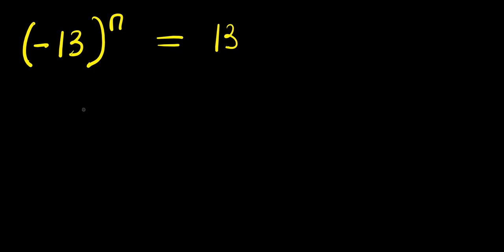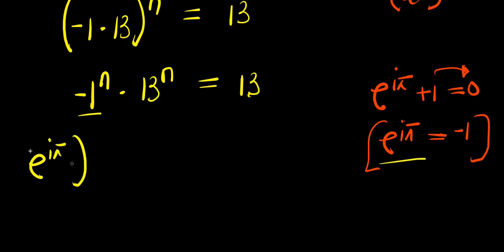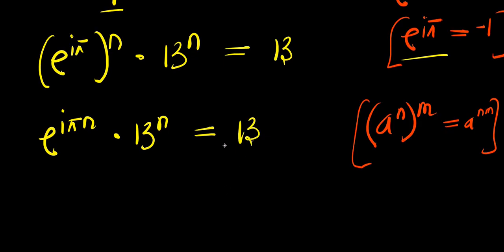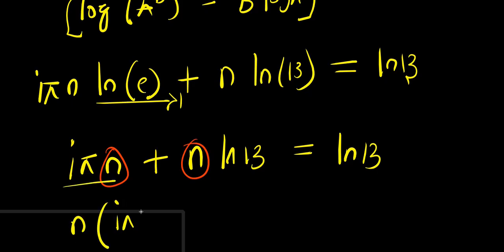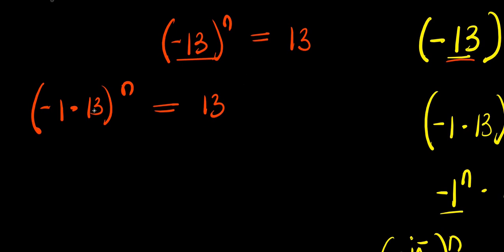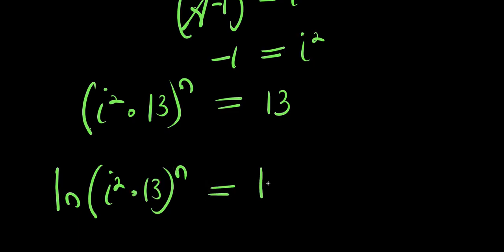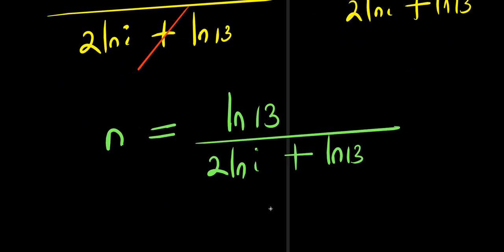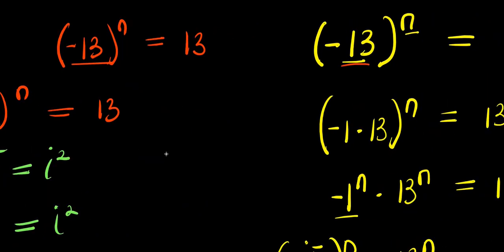GERMANY OLYMPIADS || How to Solve for n?